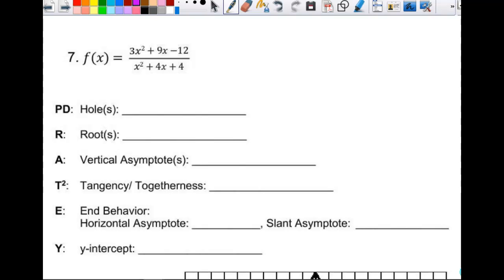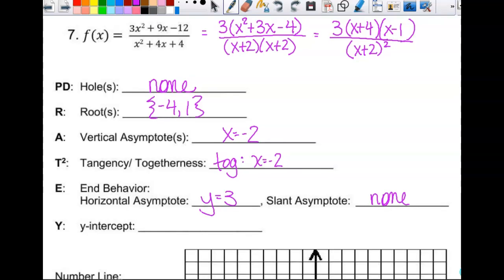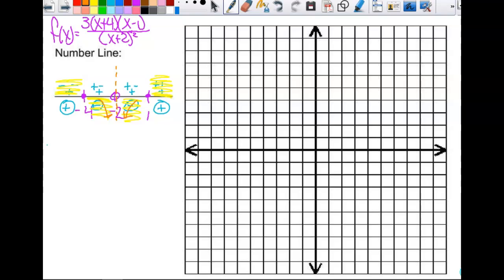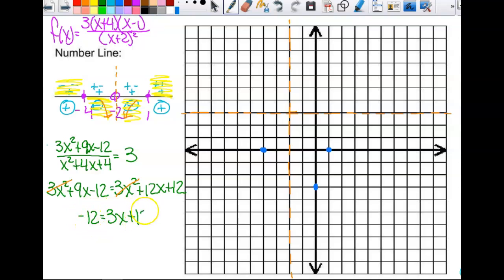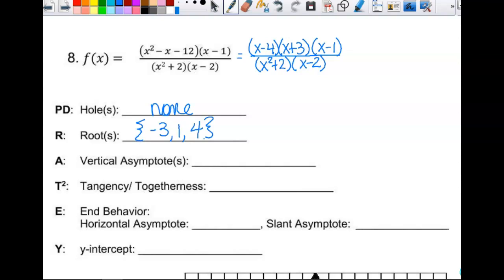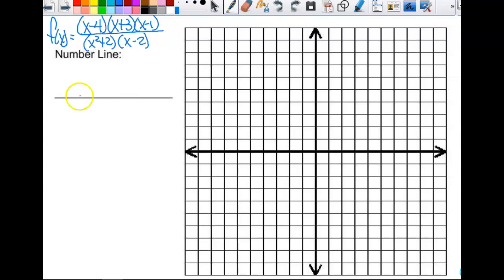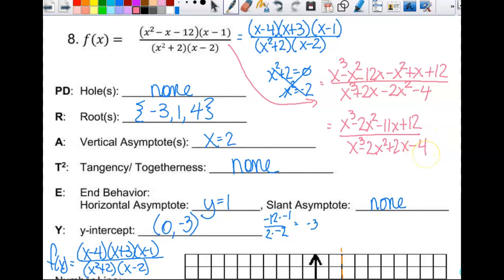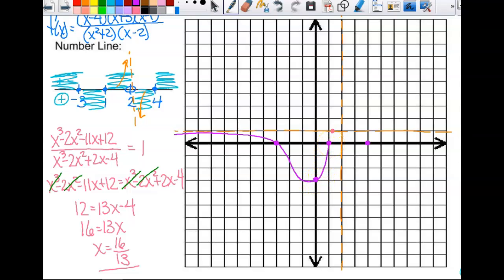2.14c Graphing Rationals Part 2 PAP2122